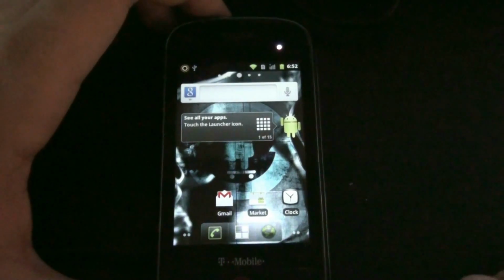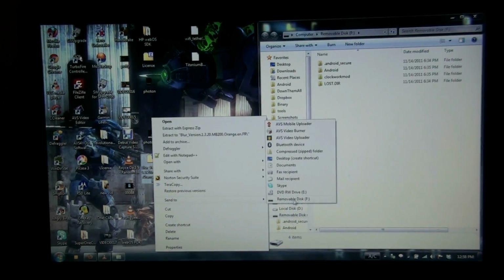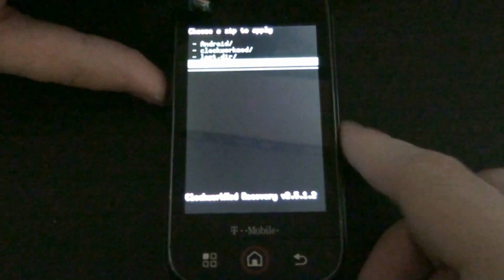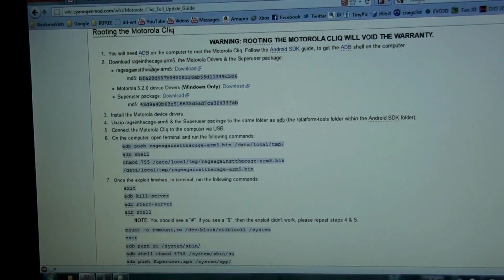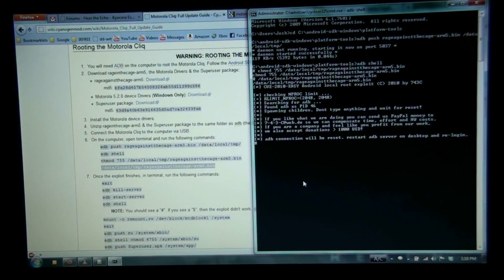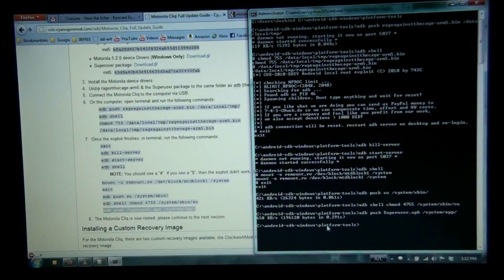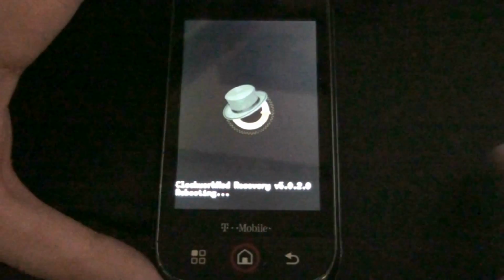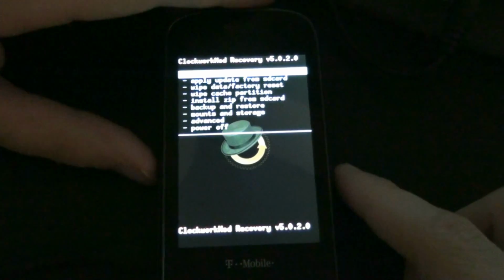How To Root The Motorola Cliq and Install ClockworkMod Recovery!!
MD5: 65e786213eeb079d33f1c9d66582a68a

The links above might give you problems. Try this,

That video is NEW & will show you how to install CM7!

To GO STOCK, click these links!

FINALLY, you get to this one!

Below are my mirrors, in case you need them!

MD5: dd3a9481843a0abcd4b11080bbe6b19f
(That's the MD5 that WinMD5Sum generated)

Please download the zip from the link above!
But if for any reason it's unavailable or you can't, I have a mirror!

I DID record putting CM7 on it, I just didn't want to make a 30 minute video. I will work on that throughout the week, and have it done by next Tuesday! Hopefully way before then!

I realize you are probably stock, hold ALT + L, and you can STILL flash the update.zip that I did in the video! That's why I said you HAD to rename it, because that's assuming you are STOCK right now. With custom recovery, you do NOT have to rename zips to update.zip! So whether you're on stock recovery, or custom recovery, you can still flash the stock update.zip that contains the exploit for root!